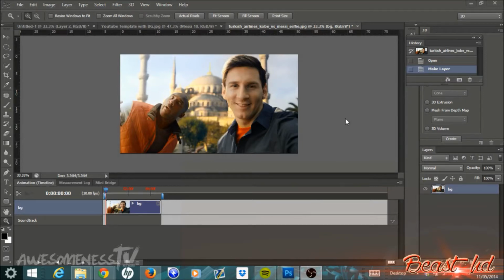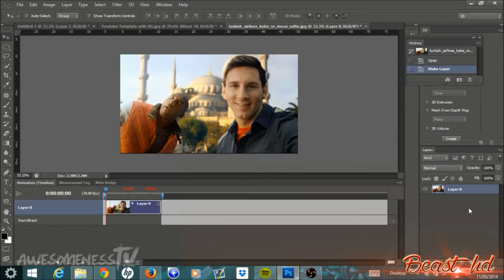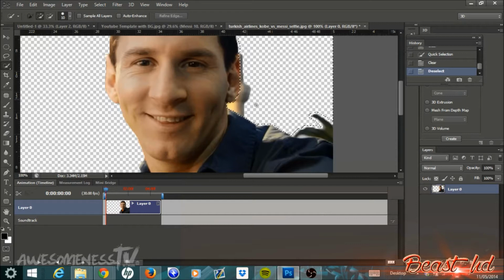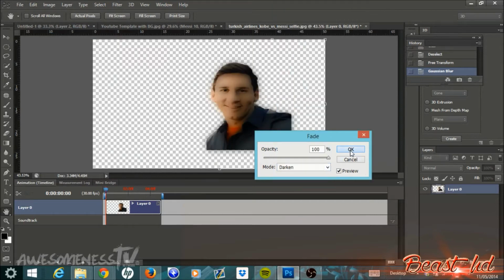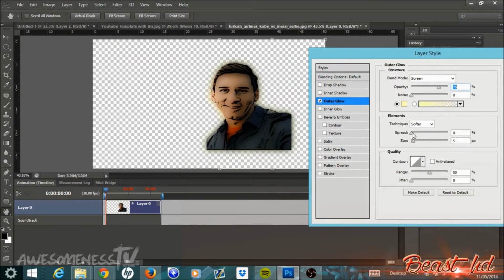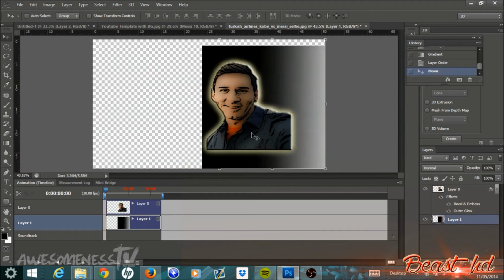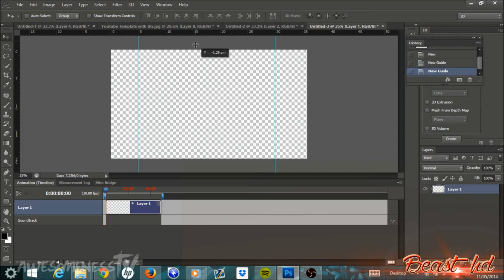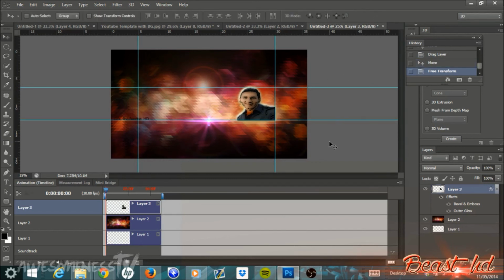TUTORIAL - Easily Apply a Cartoon Effect to any Photo + Add it to a YouTube Banner. (Photoshop)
How to make any Photo all Cartoonie :)

Song 1 - Artist: Artlss Production
                Song: Athmospheric Dubstep Background